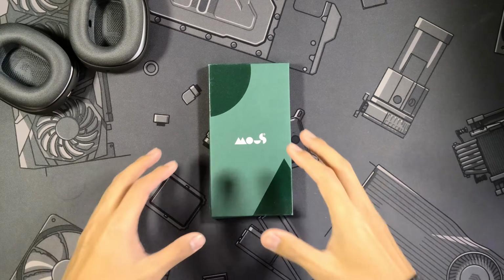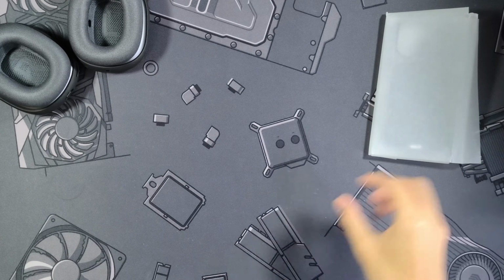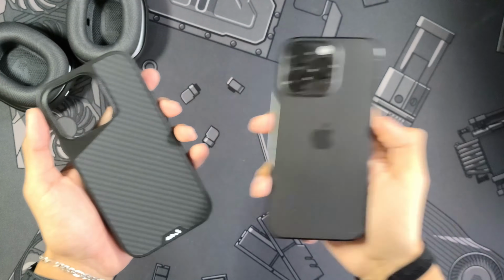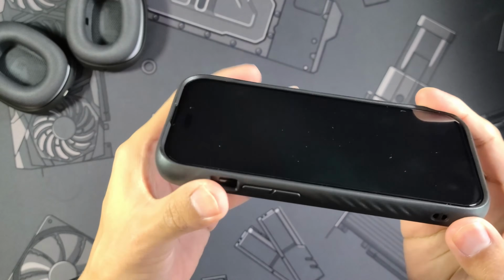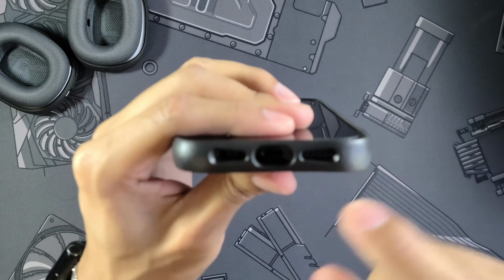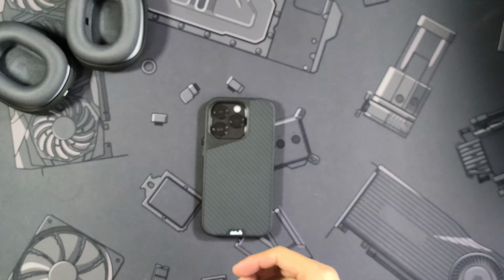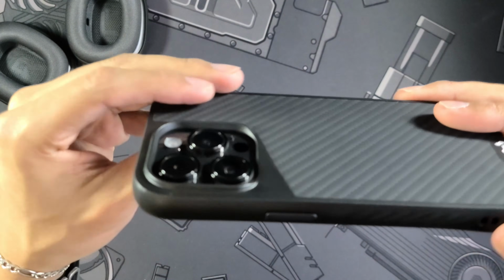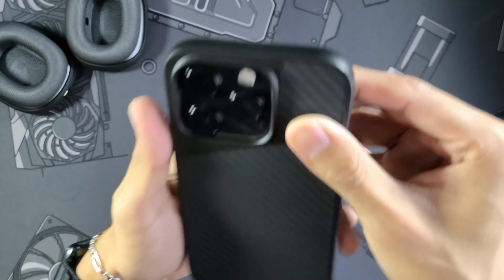MOUS Limitless Aramid Fiber Unboxing & Case Review | Space Black iPhone 14 Pro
While I'm personally not the biggest fan of aramid fiber Mous has done something huge as always and unsurprisingly i find it difficult to take off my phone, keep watching to find out why...

Remember to hit that like button and subscribe to see more, big things are on their way and if you have any recommendations for cases or accessories you'd like for me to cover drop them in the comments below:)

As always Ive linked this case here in case you'd like to purchase it for yourself

Feel free to follow me over on instagram and twitter for more consistent updates as well as smaller accessories that don't make it into full videos!:)

This video is not sponsored in any way, shape, nor form and Catalyst had no say or influence in any of what was stated in the video. Everything stated was from my own thoughts and opinions